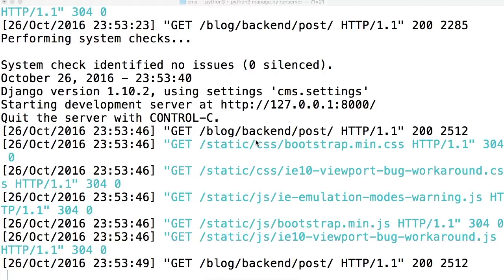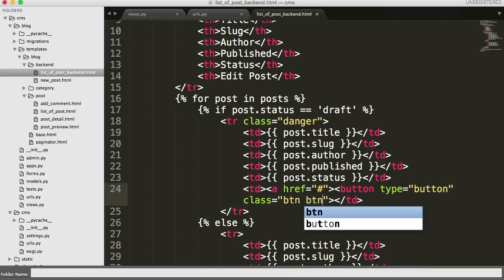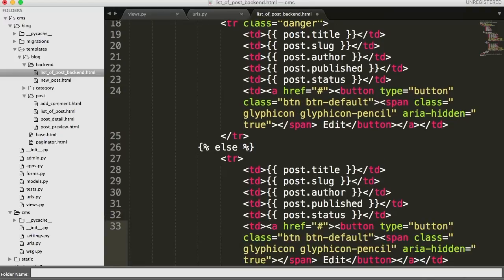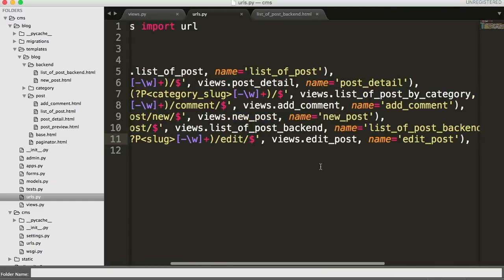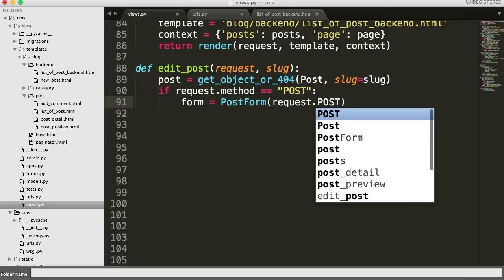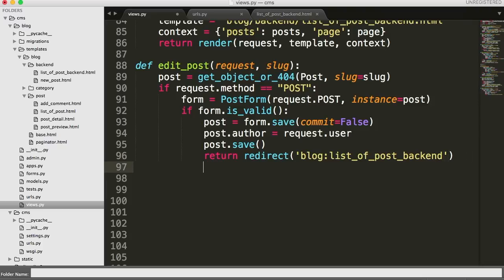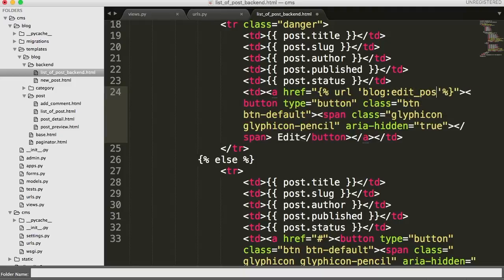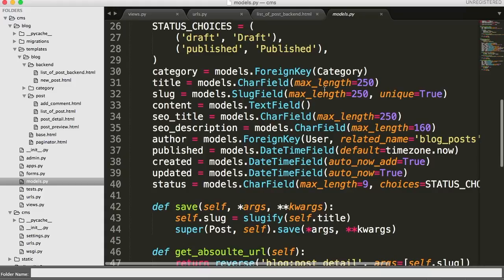Create Edit Button And A View For Our Django Project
In this Django Tutorial, we will create an edit button in our backend so users can edit the post. We will also create a view that will handle the users request.